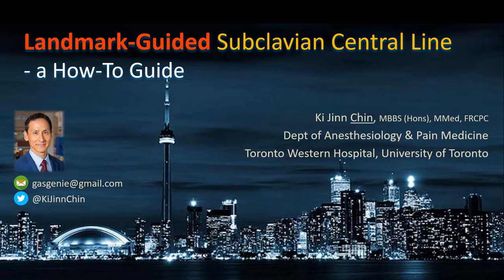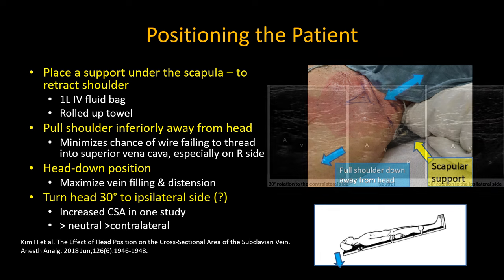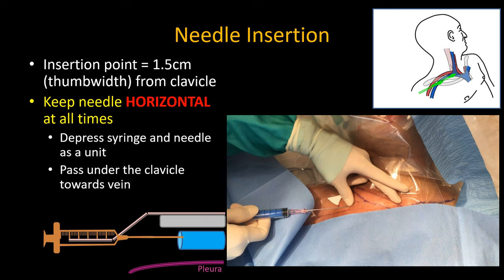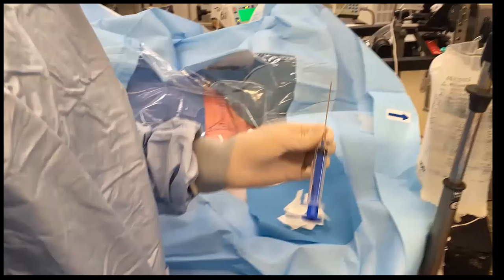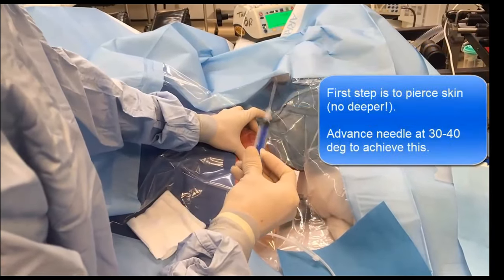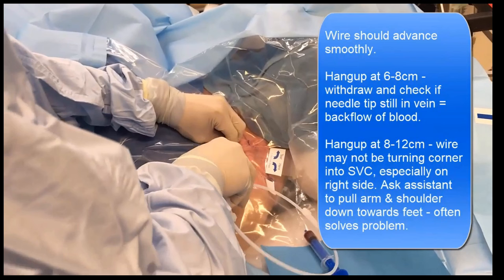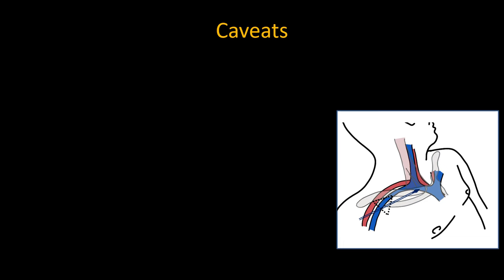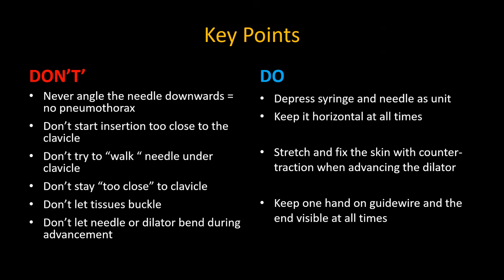LANDMARK-guided Subclavian Central Line Insertion - a How-To Guide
A description of the technique I use for landmark-guided subclavian central line insertion, that in my opinion, is relatively simple and safe. This is a increasingly under-performed procedure, but one that has its uses and place. A real-time narrated version of the procedural video can be seen

Patient consent for image capture and recording was obtained.